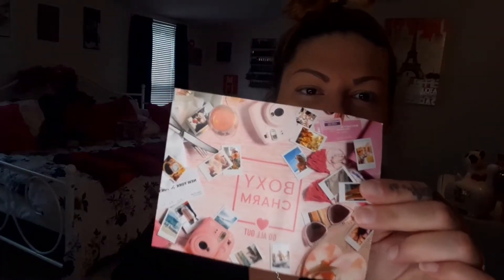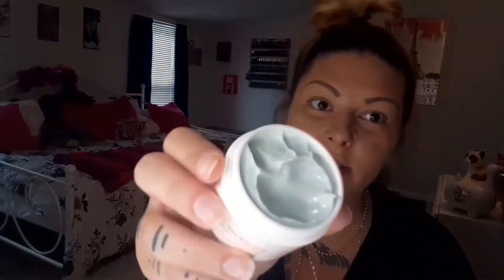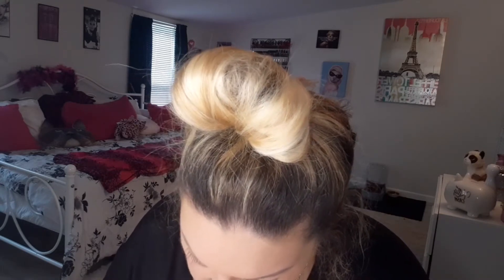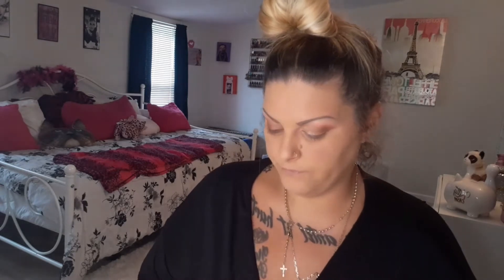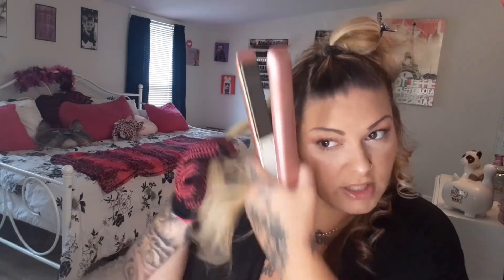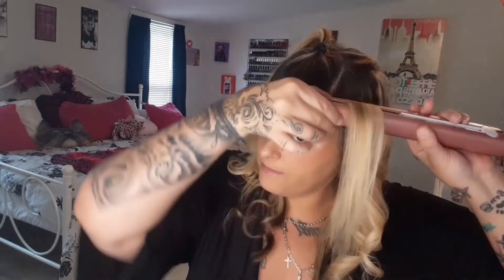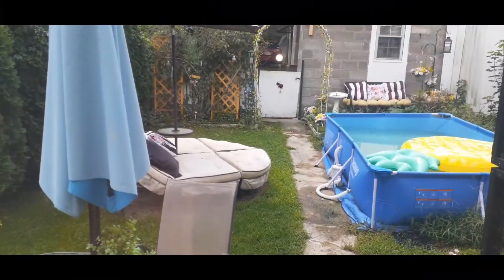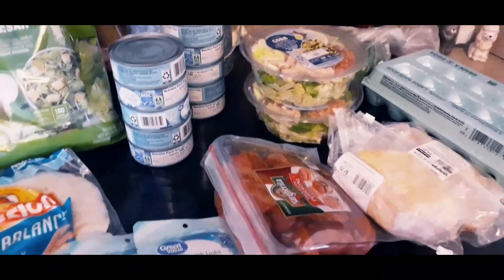Boxy Charm, GRWM, Curls using a straightener, Walmart 😘